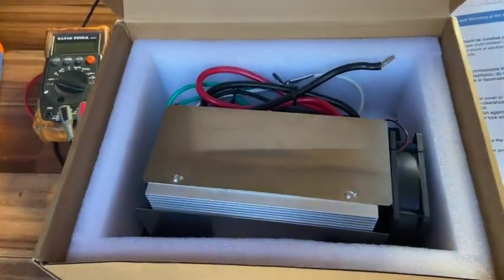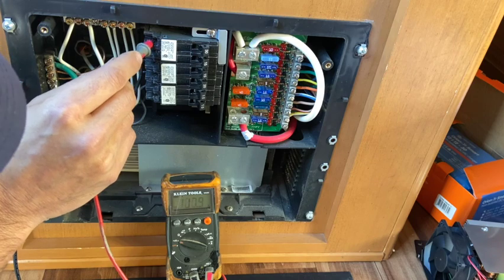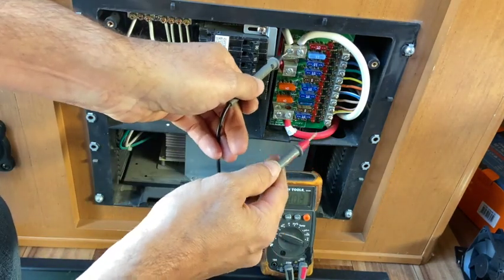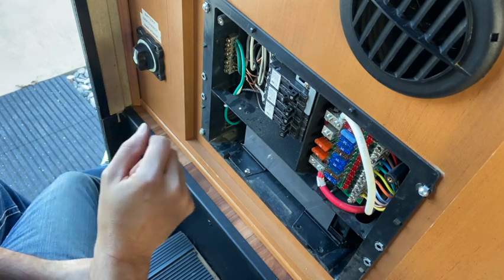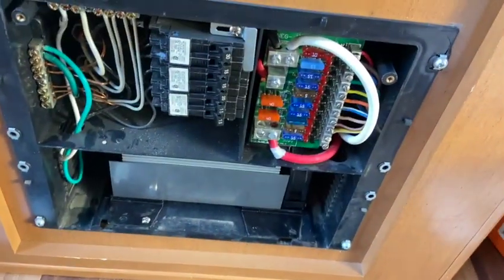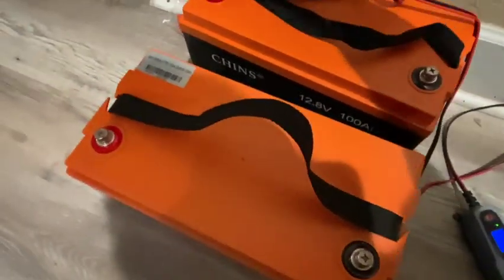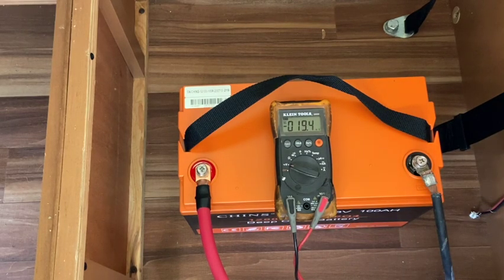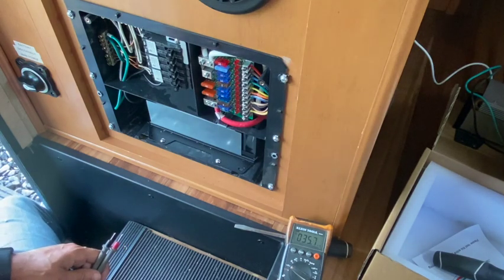RV Lithium Battery charger converter install upgrade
switching out the rv converter to a lithium formatted unit, for the Chins battery.